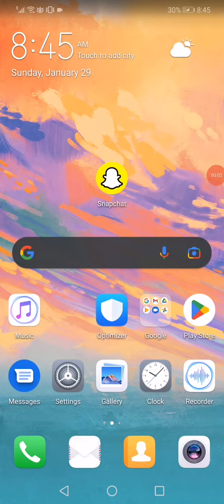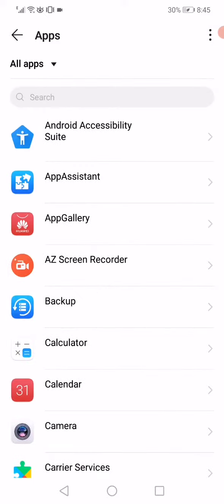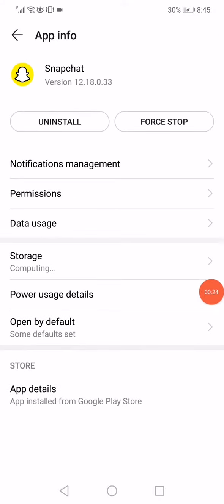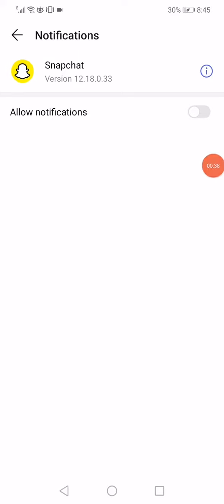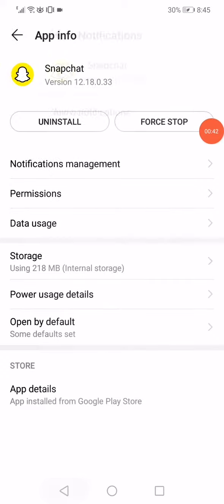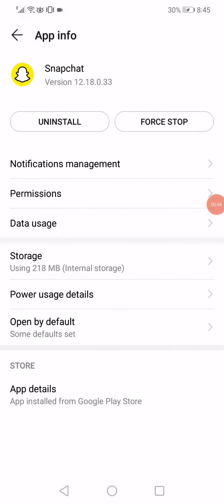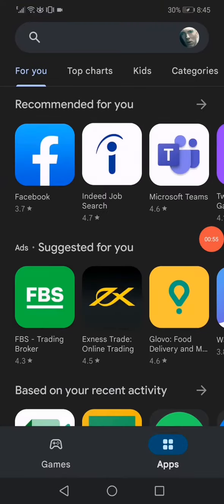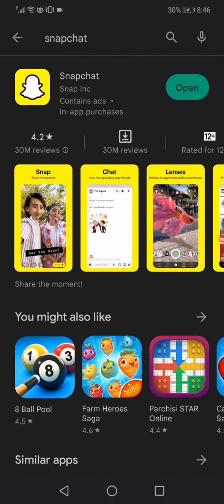Snapchat Updating Messages In Notification Problem on Android and IOS iPhone